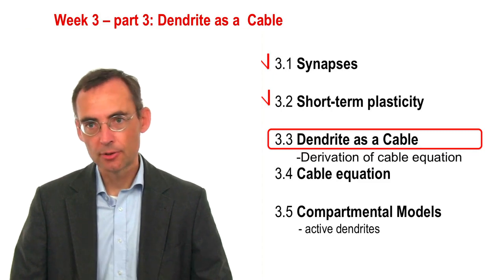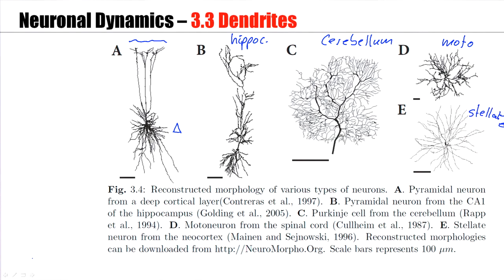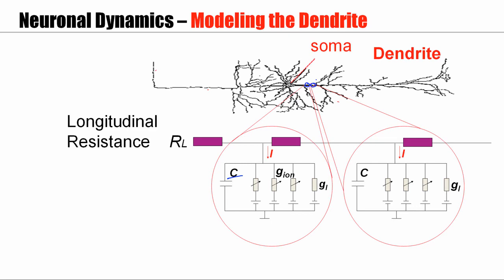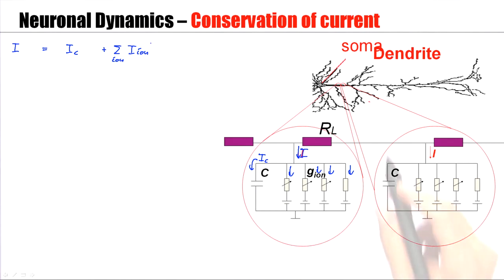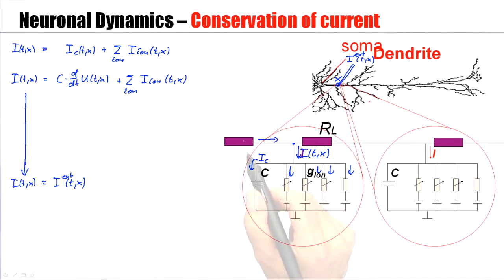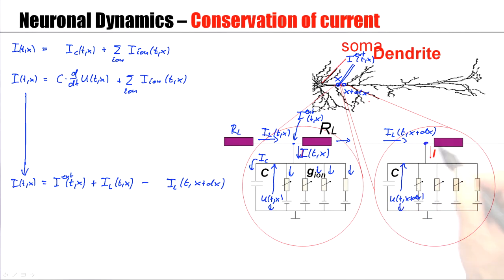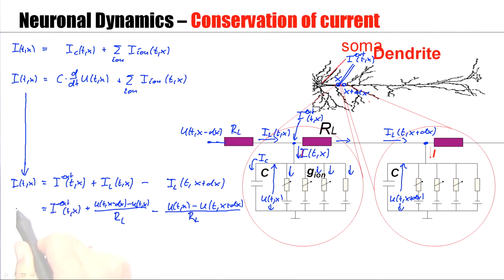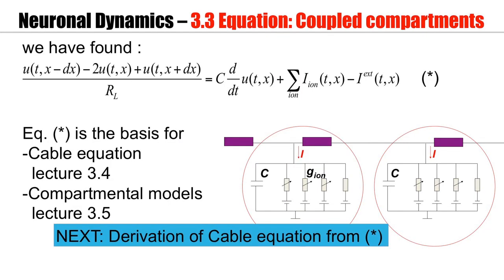CNS3.3A - Dendrite as a Cable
Dendrite as a Cable - Computational Neuroscience: Neuronal Dynamics